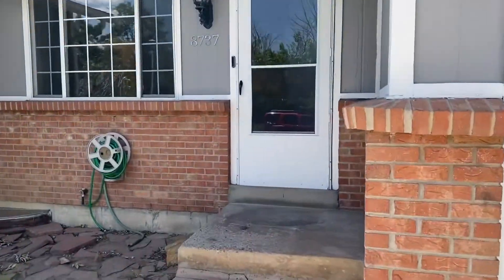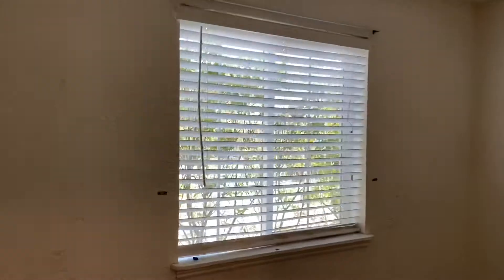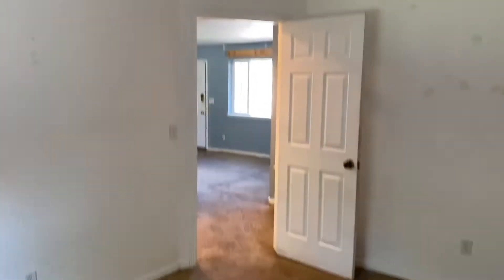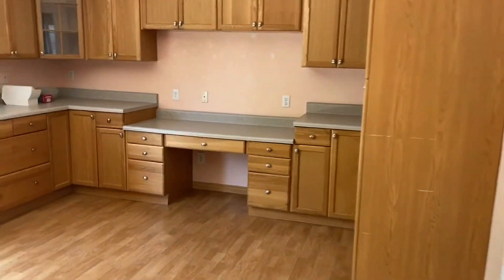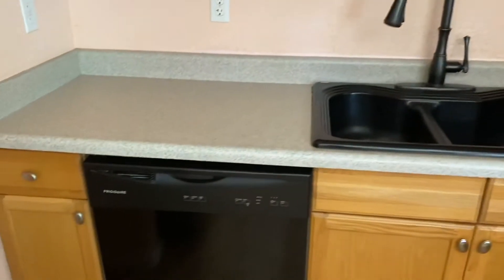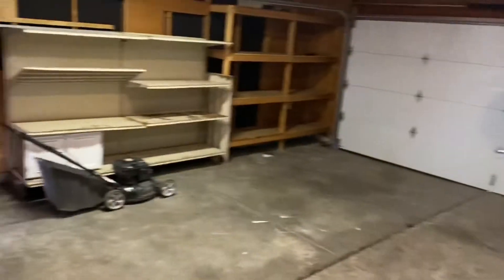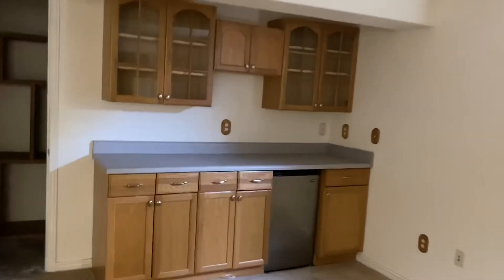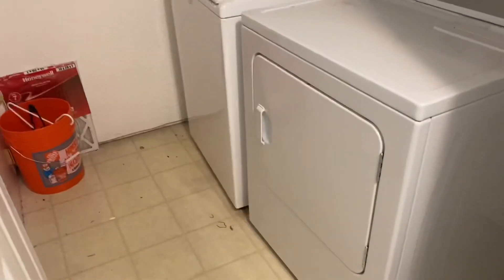8737 Field Pl, Arvada, CO | 4 Beds | 2 Baths | Finished Basement | For Rent In Colorado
Great neighborhood for the person(s) looking for quiet place to live. Home features 4 bedrooms and 2 full bathrooms, a finished basement to entertain with family and friends, or keep private. The kitchen is perfect for the chef in the house providing plenty of cabinet space for the person with every cooking gadget!

Corner lot home with spacious fenced in backyard for added privacy, features a two car garage attached to the house, with an extra fridge and storage.

Pictures show Blue Carpet which was replaced and is tan with Brown Speckles.

Driving Directions

West on W 88th from Wadsworth about 2 miles

to Left turn on Garrison St

left again on W 87th two blocks on left

blue house on corner.

Other Tenant Charges

Tenant responsible for all utilities.

Dog okay with $350 additional deposit which is refundable.

No Marijuana

** No Section 8 **

Amenities
Air Conditioning
Assigned Covered Parking
Dishwasher
Disposal
Laundry Room
Microwave
Pets Allowed
Refrigerator
Stove/Oven
Washer/Dryer In Unit